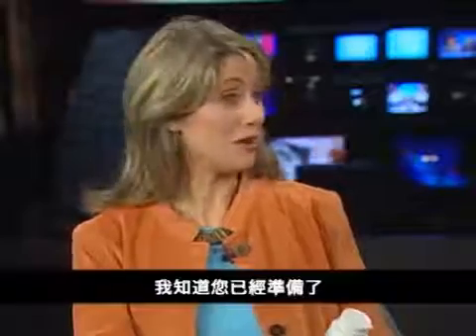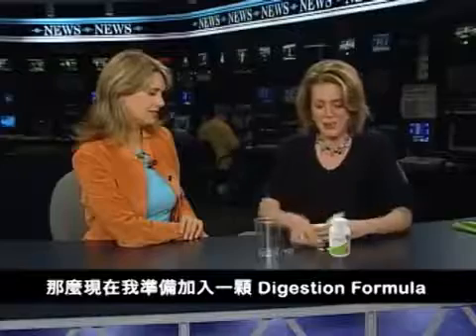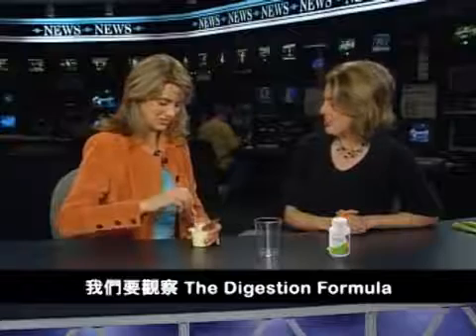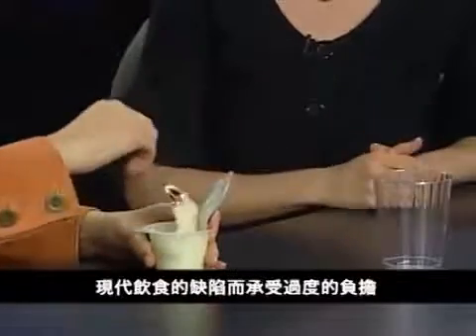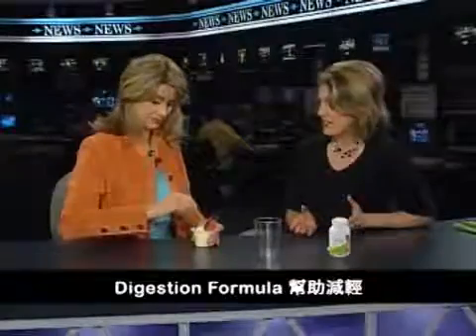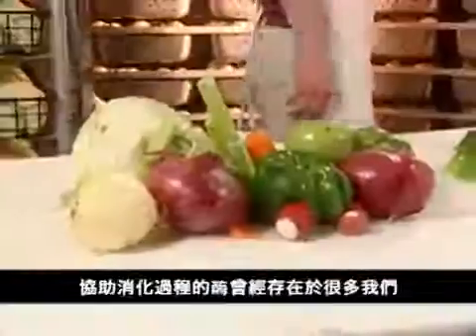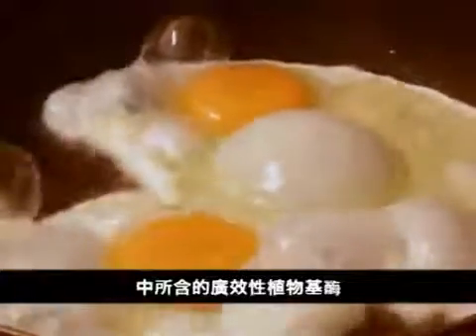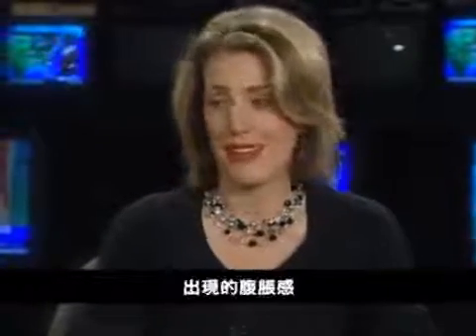DigestAble 美商泰康 RBC Life Sciences digestion formula CH中文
Coral Club Inc and RBC Life Sciences introduced digestion formula
A dietary supplement "DigestAble" is a natural product that consists of digestive enzymes of vegetable plant origin. This product is a part of the "Program 2 Colo-Vada Plus" in the third stage of cleansing.